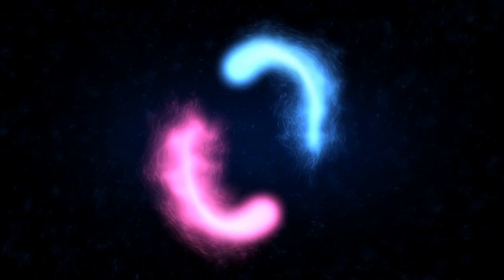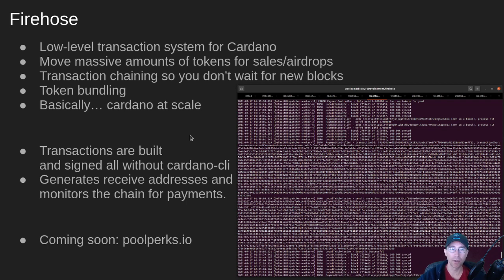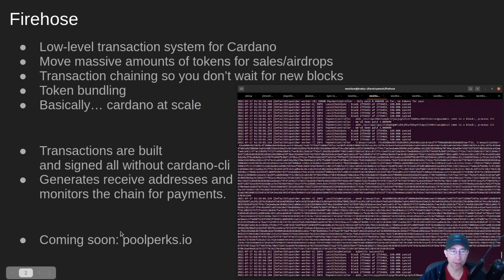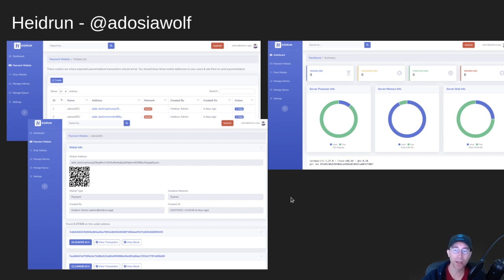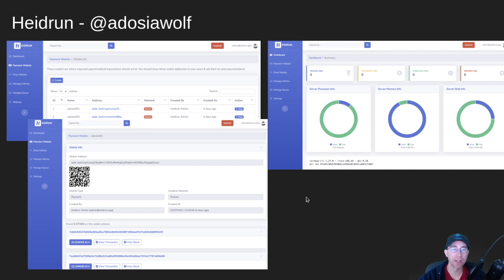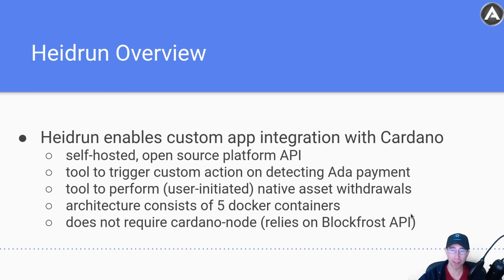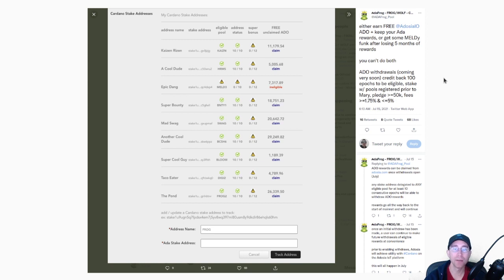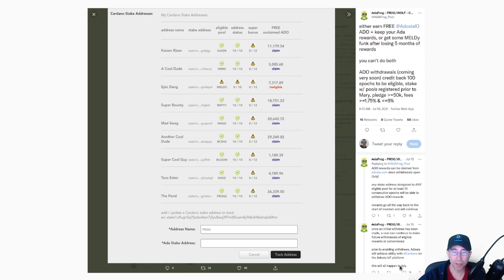Cardano: NerdOut - TokenPlatforms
We take a look at firehose and heidrun token platforms.